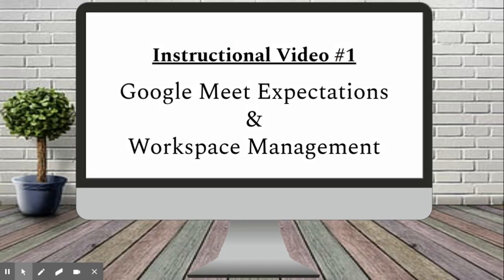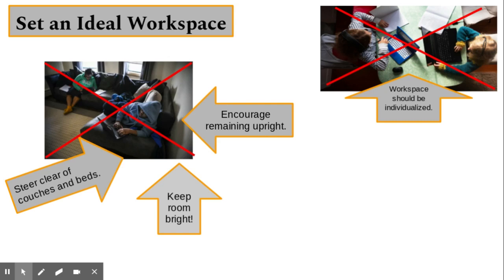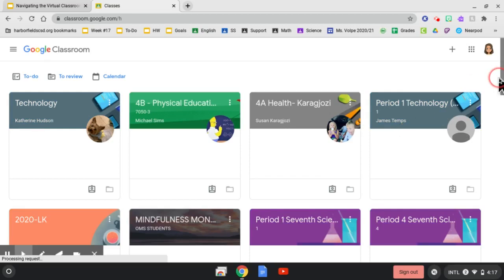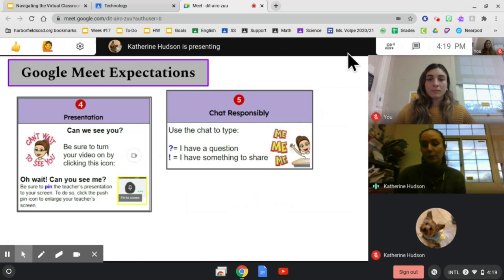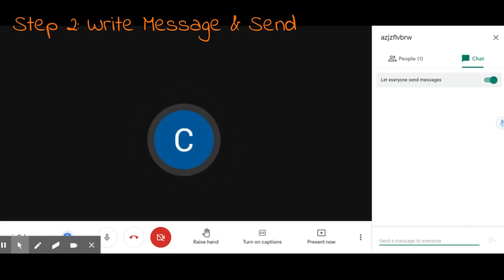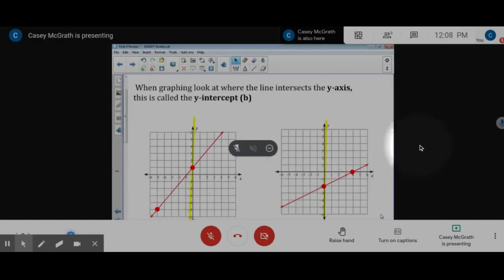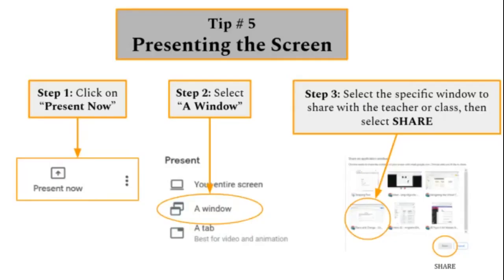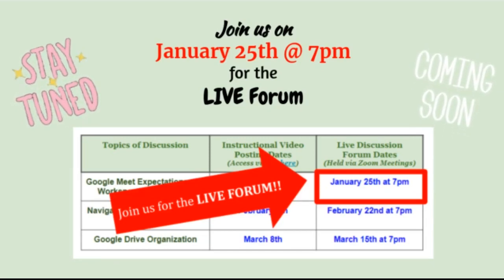OMS & HHS Parent Empowerment Program: Assisting Students with Online Learning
This video is part of our Parent Empowerment Program (PEP) Talks and is designed to assist parents with helping their children navigate online learning.